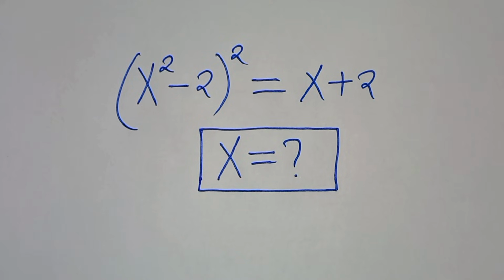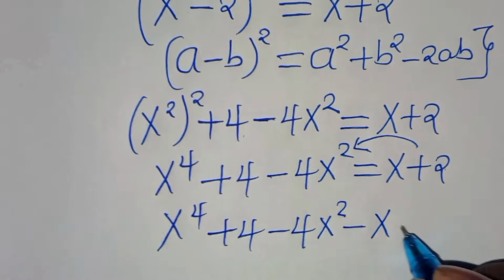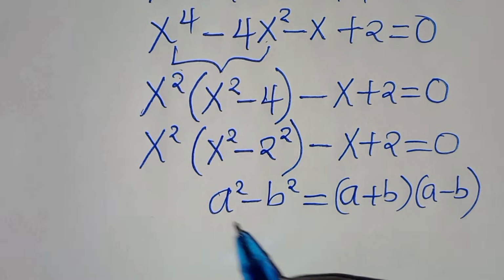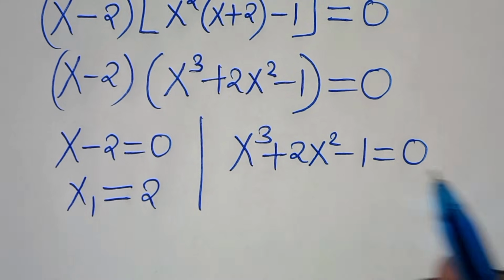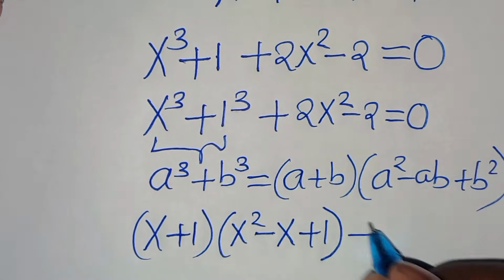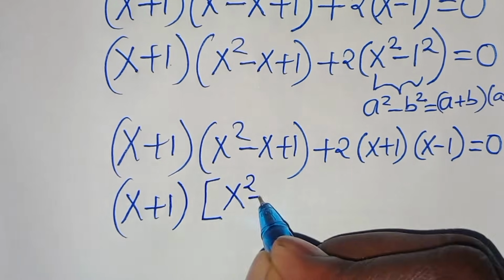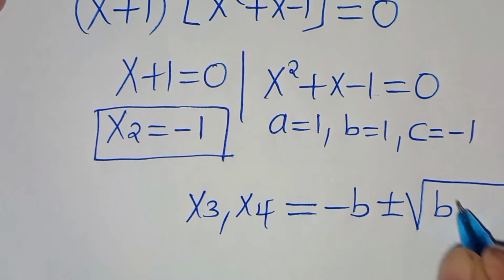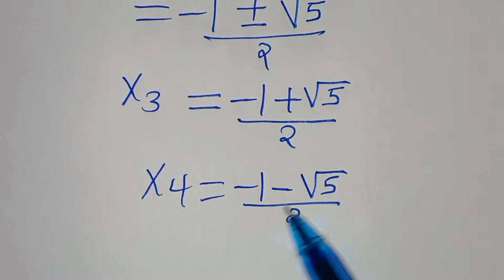Germany | Can you solve this? | Math Olympiad